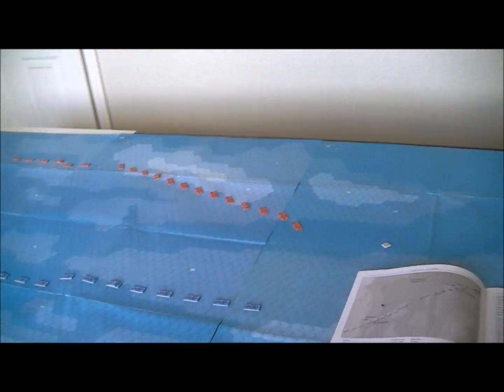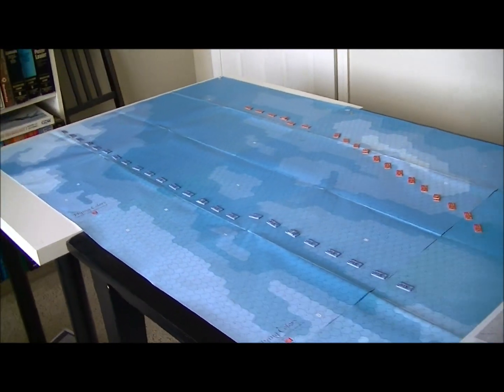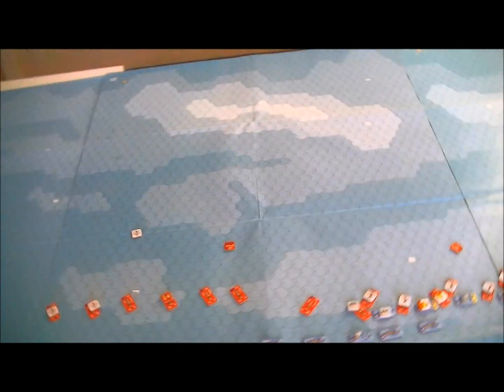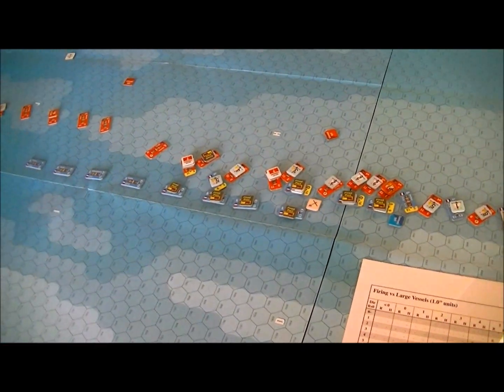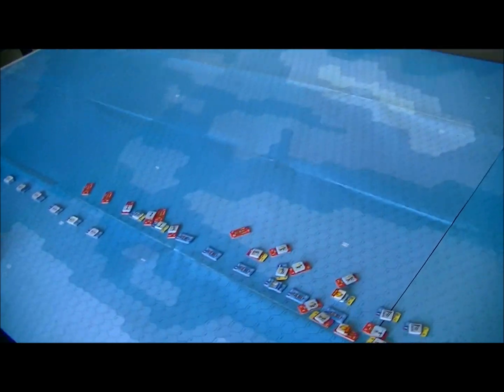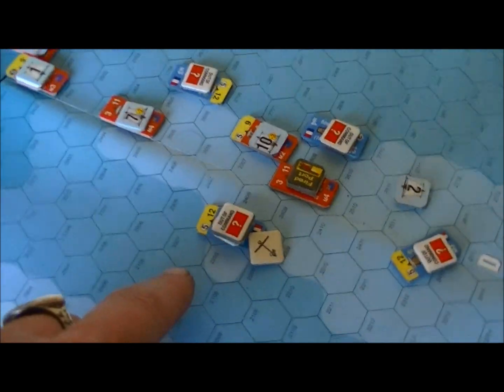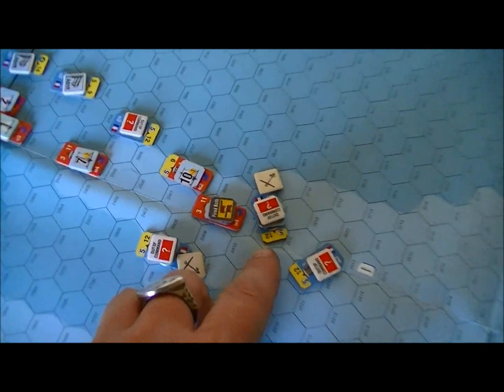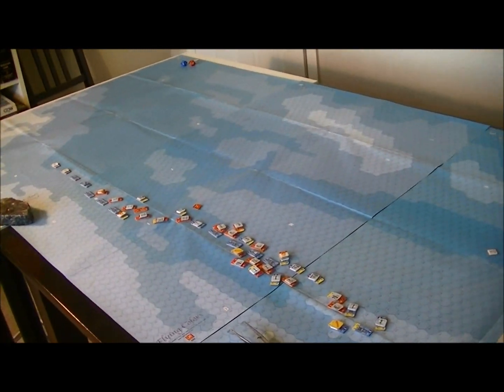Flying Colors Virginia Capes 1